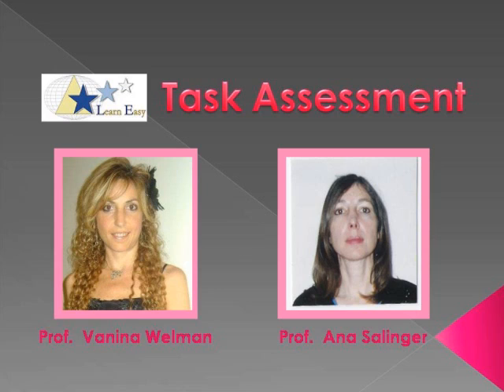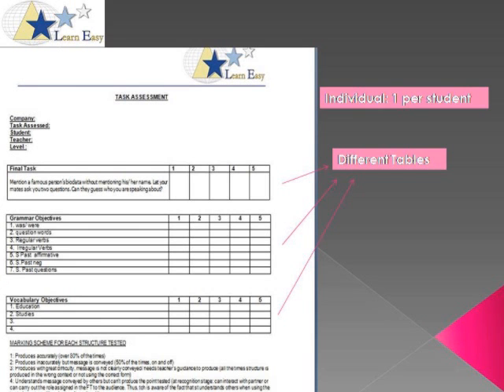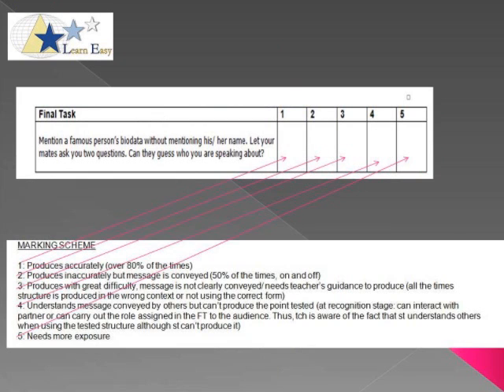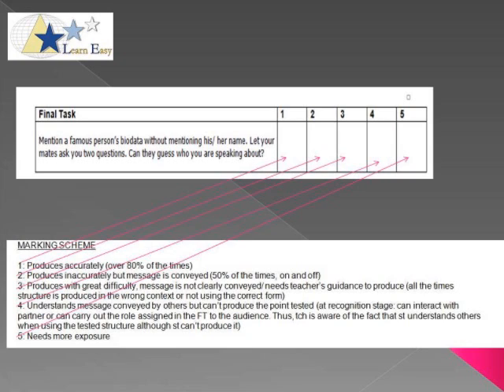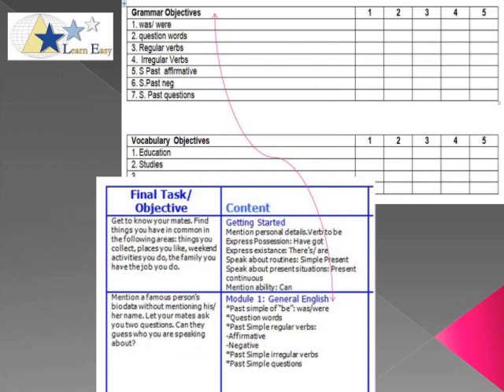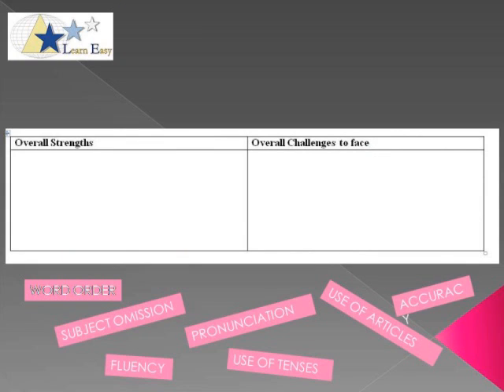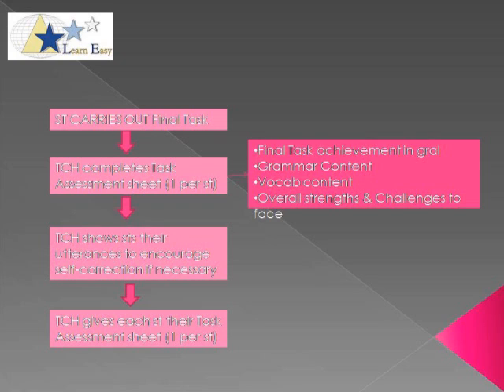Task Assessment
How to assess a final task